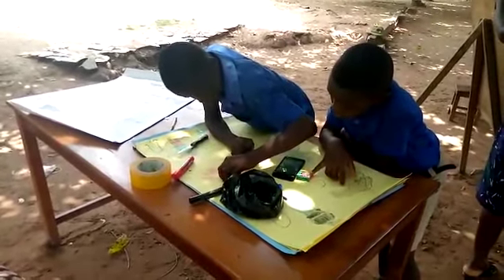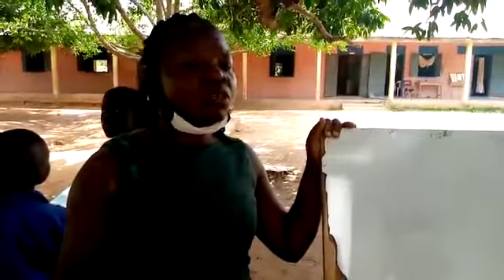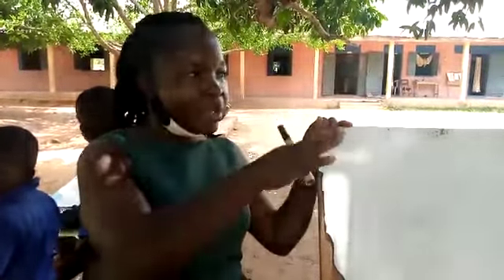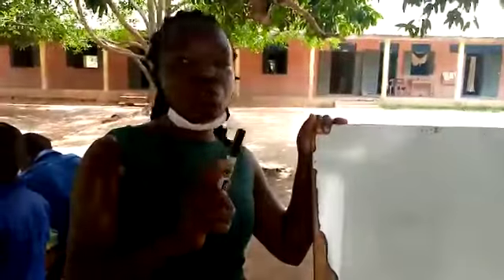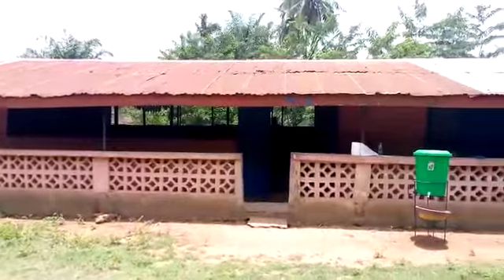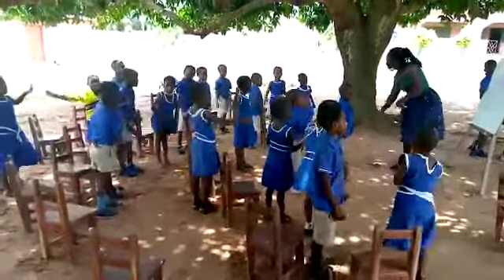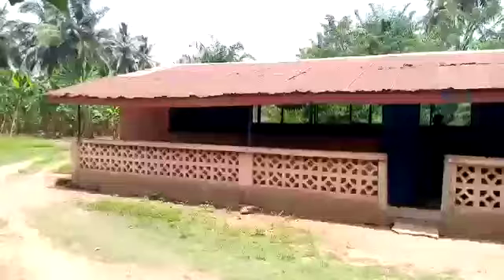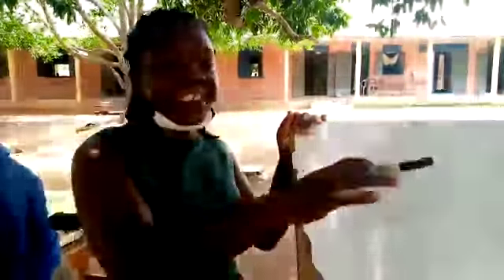Unbearable heat forces KG pupils of Aboasa Presby to study under trees